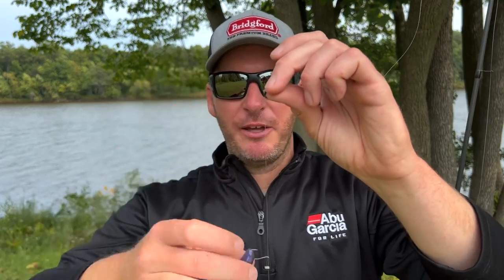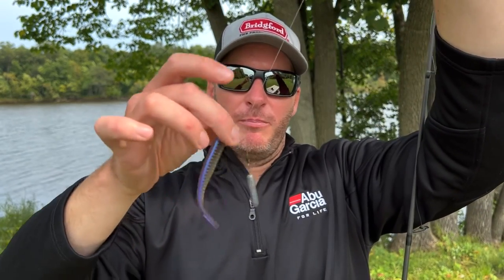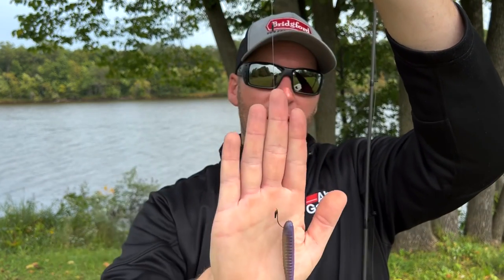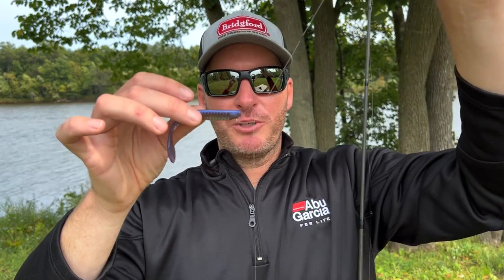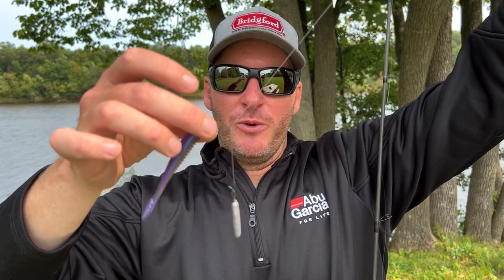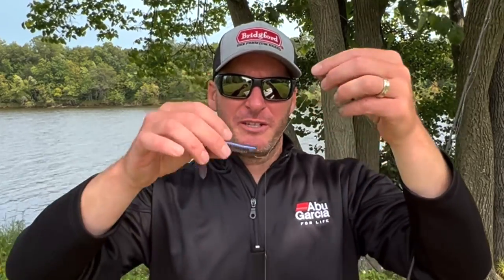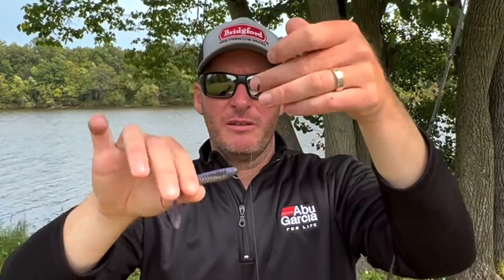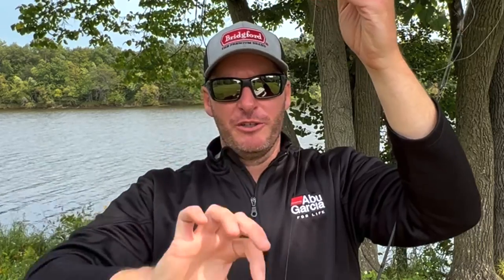The Amazing Reverse Floating Drop Shot Rig!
The reverse floating drop shot rig gives a new look to one of bass fishing’s best techniques! Give it a try!

2) Share my videos on your social media platforms!
4) If you enjoy the content and want to see more of it.  Consider donating to the channel to show your support for future video creation.  Very much appreciated!